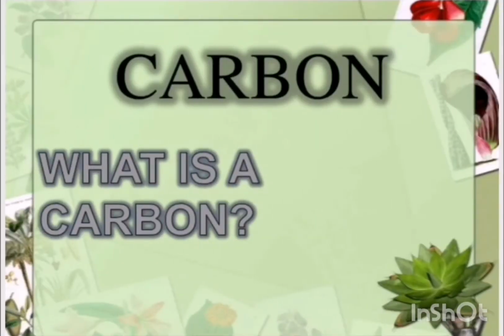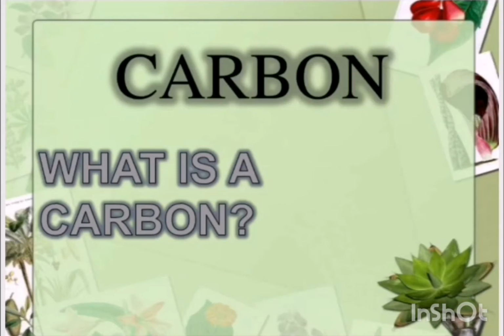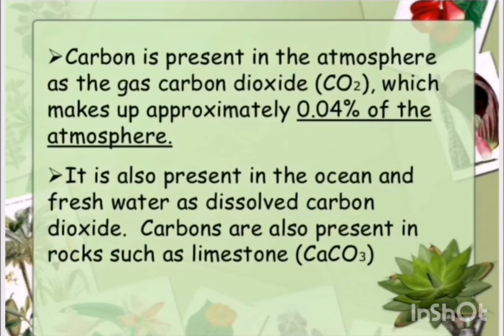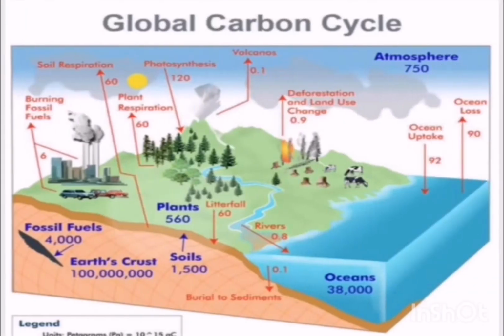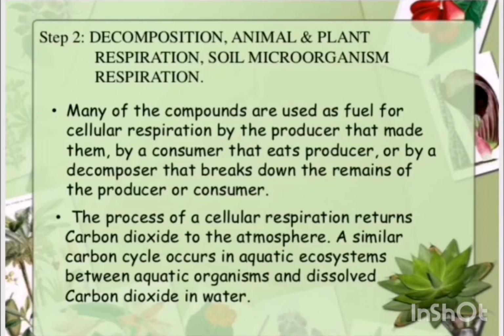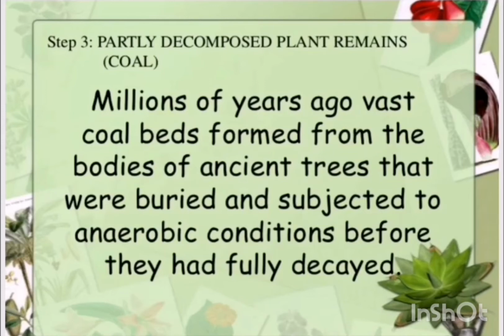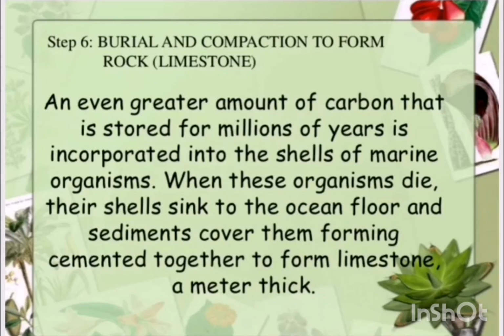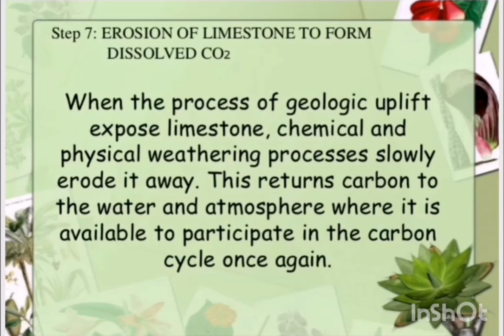Carbon Cycle / Biology class / By Mohsin Khan Nigar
Carbon is the foundation of all life on Earth, required to form complex molecules like proteins and DNA. This element is also found in our atmosphere in the form of carbon dioxide (CO2). Carbon helps to regulate the Earth’s temperature, makes all life possible, is a key ingredient in the food that sustains us, and provides a major source of the energy to fuel our global economy.

The carbon cycle describes the process in which carbon atoms continually travel from the atmosphere to the Earth and then back into the atmosphere. Since our planet and its atmosphere form a closed environment, the amount of carbon in this system does
 not change. Where the carbon is located — in the atmosphere or on Earth — is constantly in flux.

On Earth, most carbon is stored in rocks and sediments, while the rest is located in the ocean, atmosphere, and in living organisms. These are the reservoirs, or sinks, through which carbon cycles.

Carbon is released back into the atmosphere when organisms die, volcanoes erupt, fires blaze, fossil fuels are burned, and through a variety of other mechanisms.

In the case of the ocean, carbon is continually exchanged between the ocean’s surface waters and the atmosphere, or is stored for long periods of time in the ocean depths.

Humans play a major role in the carbon cycle through activities such as the burning of fossil fuels or land development. As a result, the amount of carbon dioxide in the atmosphere is rapidly rising; it is already considerably greater than at any time in the last 800,000 years.